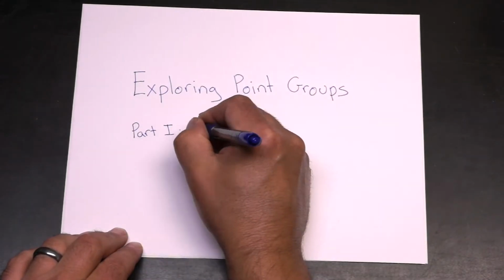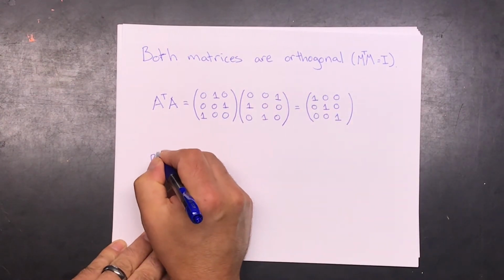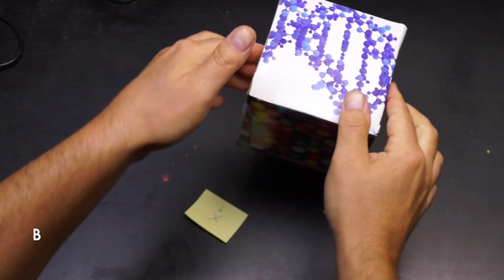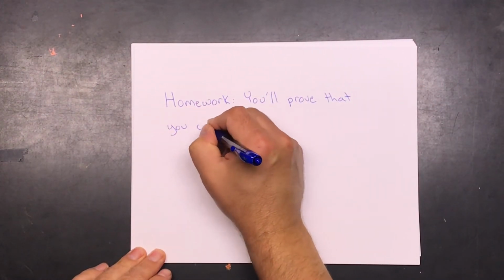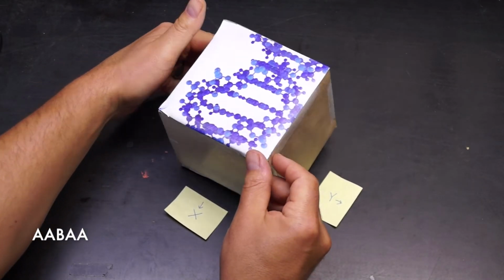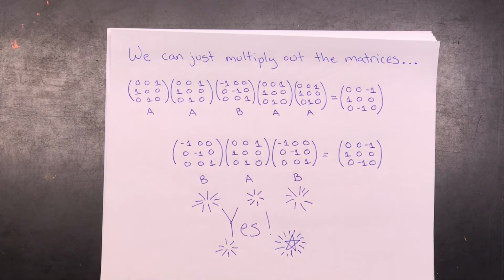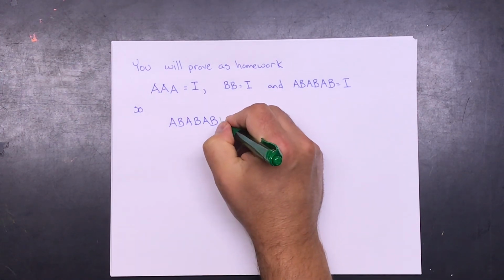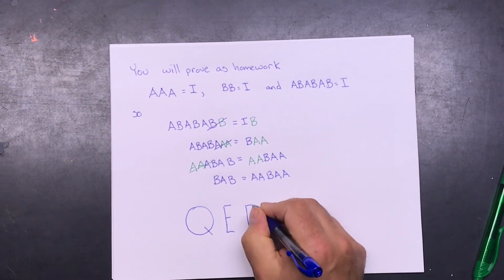A Tale of Two Matrices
In this video, we start to explore the point group of order 12 generated by a pair of matrices. This video goes with the homework assignment "A Tale of Two Matrices".